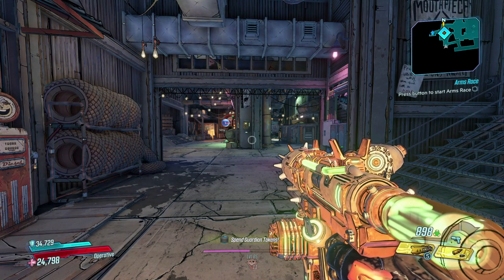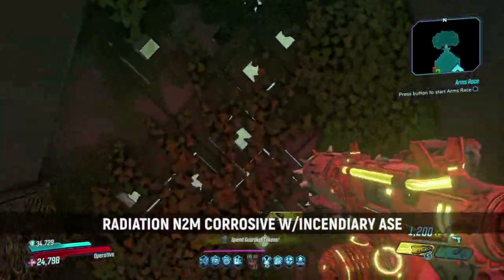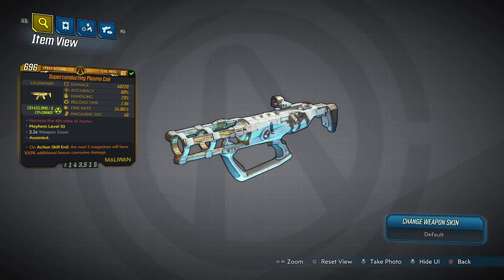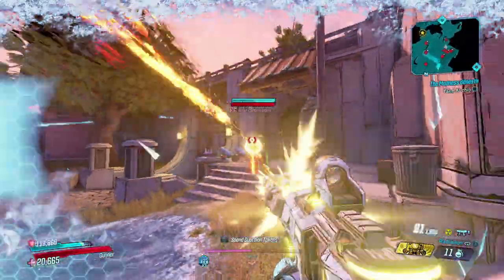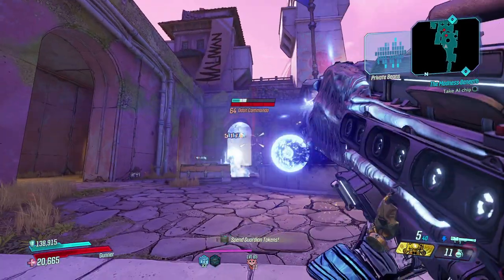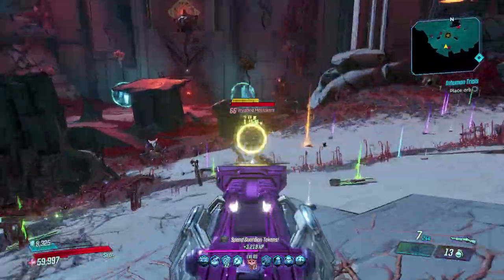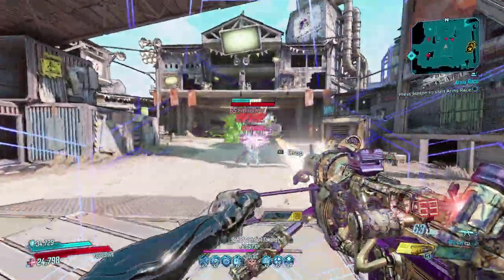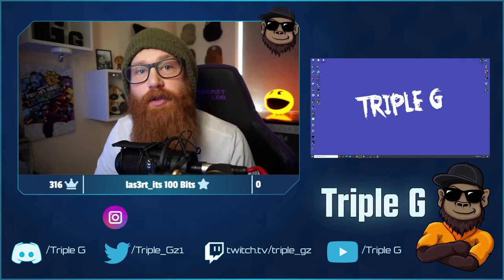Best Borderlands 3 Weapons in Each Weapon Category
What is the best pistol in Borderlands 3? Assault rife?  We answer all those questions in this short video!

If you are interested in my builds see below! Discord

4 Tree Builds!

3 Tree Builds!